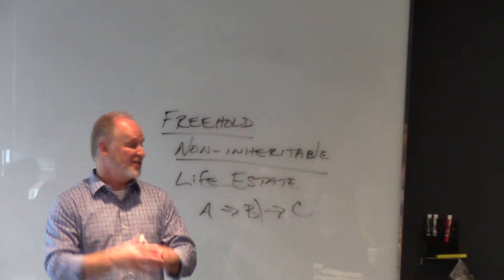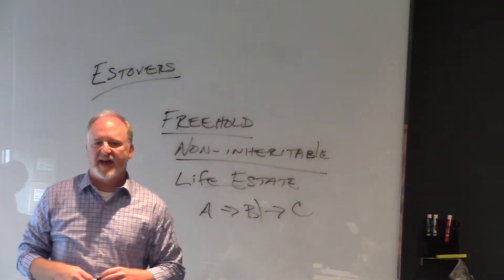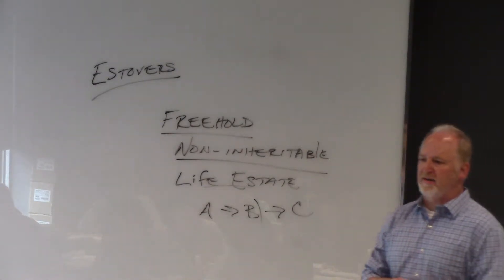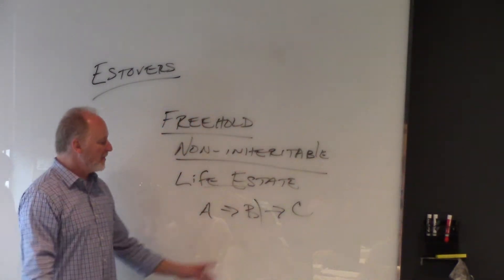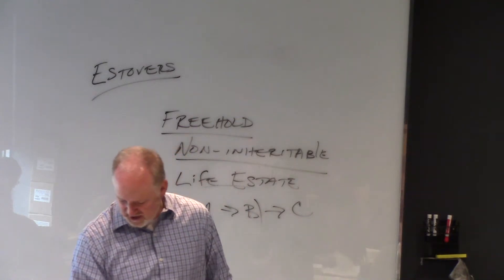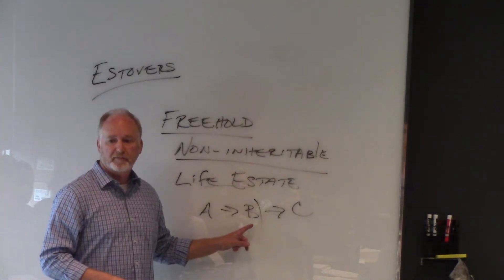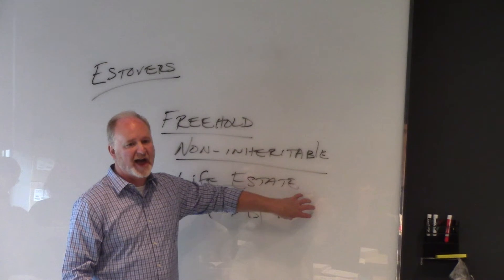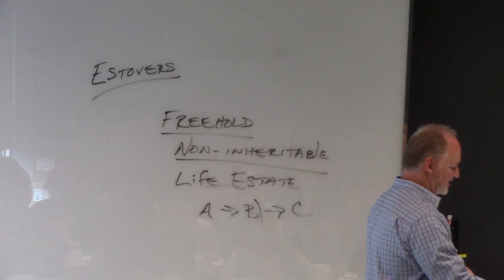Estates in Real Property #2